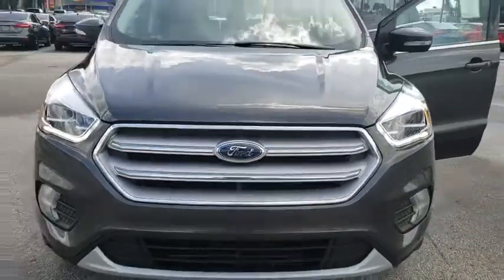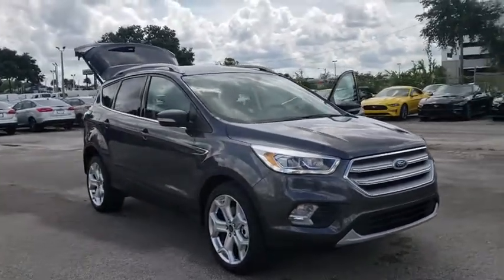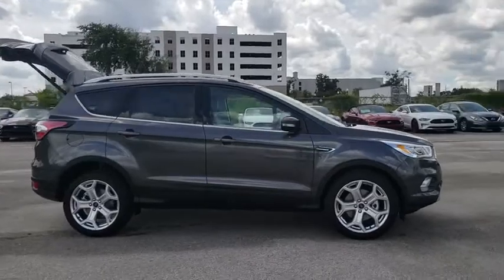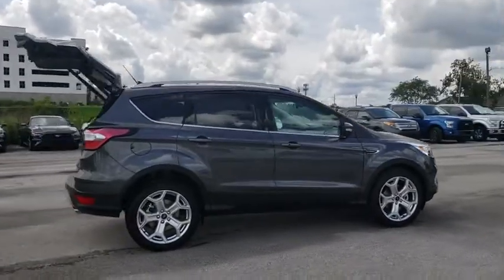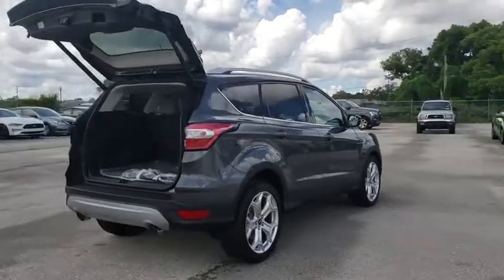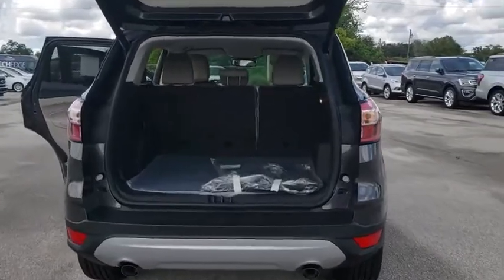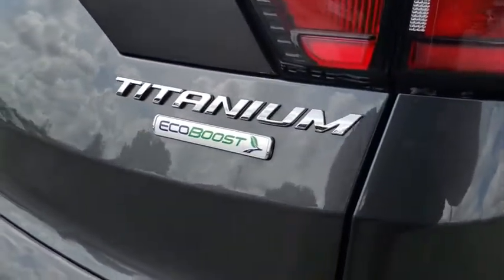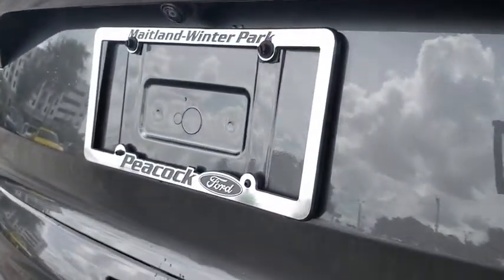2018 Ford Escape Maitland, Winter Park, Orlando, Altamonte Springs, Sanford, FL JUD14796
Magnetic N 2018 Ford Escape available in Maitland, Florida at Peacock Ford. Servicing the Winter Park, Orlando, Altamonte Springs, Sanford, FL area.

Peacock Ford
1875 S Orlando Ave

Factory MSRP: $33,920 $5,491 off MSRP! 28/21 Highway/City MPG Priced below KBB Fair Purchase Price!brbrThe Peacock Ford Price includes Discounts, Factory Rebates, and Ford Credit Financing Rebates. The price may also include Trade Assist, Business Owner Rebate, or Owner Loyalty Rebate. You may also be eligible for other Rebates (College, Military, or Private offers) not included in the displayed price. Ask your Salesperson for more details.brbrThank you for shopping with Peacock Ford. At Peacock Ford you can enjoy great benefits such as a complimentary car wash after every service visit, full service collision center and a great selection of new and pre-owned cars, trucks and SUVs. We are your local family owned Ford dealer. Price includes: $1,250 - Retail Customer Cash. Exp. 10/01/2018, $500 - Bonus Customer Cash. Exp. 10/01/2018, $1,500 - Retail Bonus Customer Cash. Exp. 10/01/2018